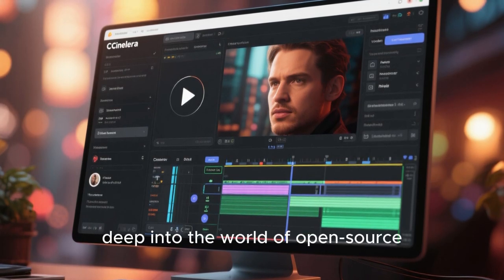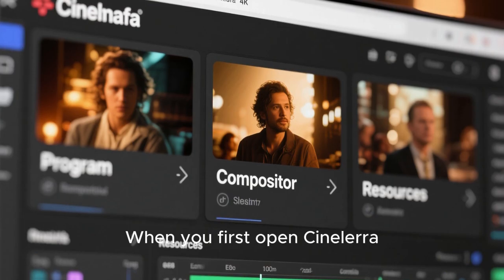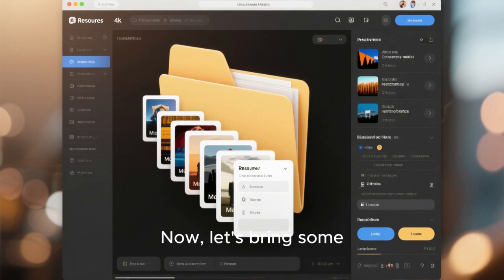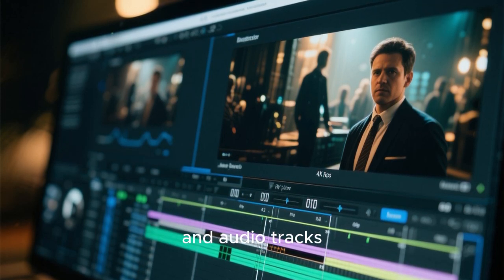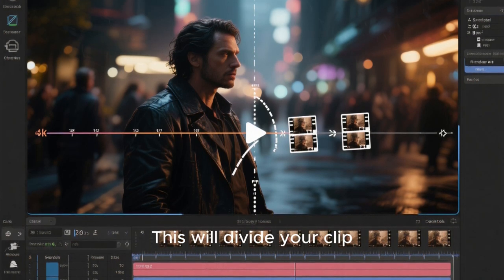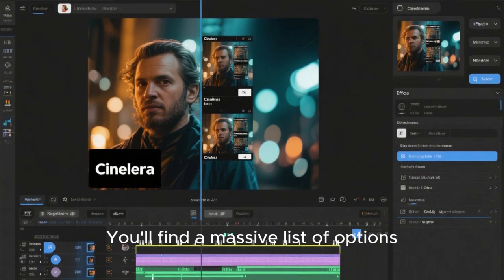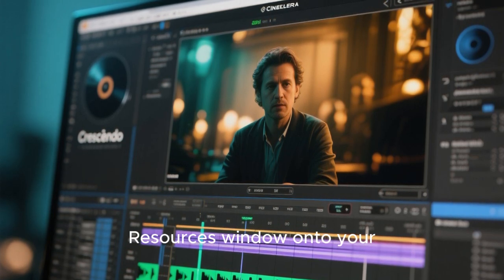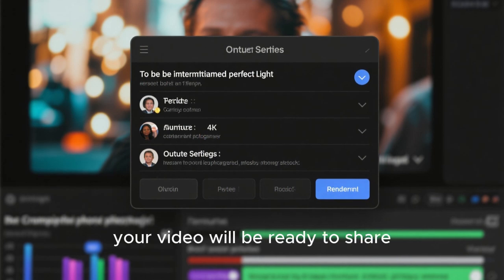How to Use Cinelerra Open source with advanced Video Editor Step-by-Step Guide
Learn how to use Cinelerra, the powerful open-source Linux video editor with advanced compositing tools, in this step-by-step guide for beginners and intermediate editors. In this tutorial, you’ll discover how to create a new project, import media, navigate the timeline, trim and split clips, use multi-track editing, apply transitions and effects, work with keyframes, perform advanced compositing, adjust audio, color correct footage, and export your final video in high quality. Cinelerra offers professional-level features for serious video creators who want full control over editing and post-production on Linux without paying for expensive software. Follow along to unlock its powerful tools and improve your video editing workflow.